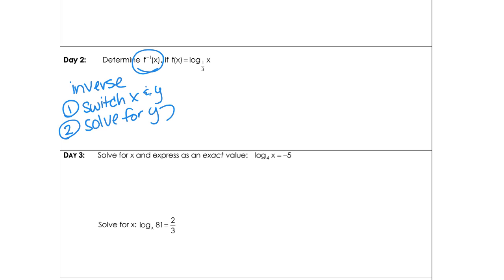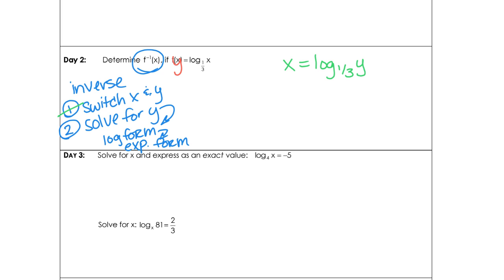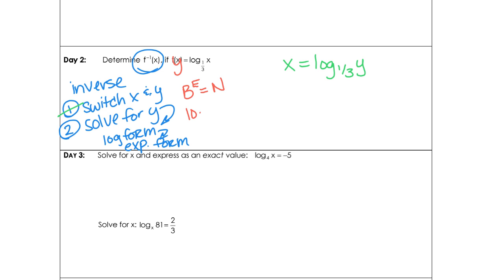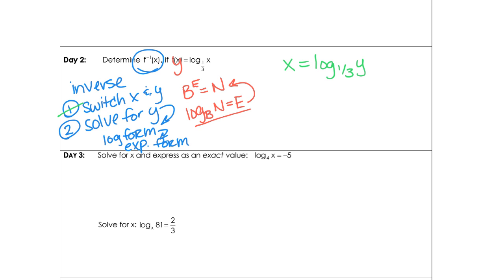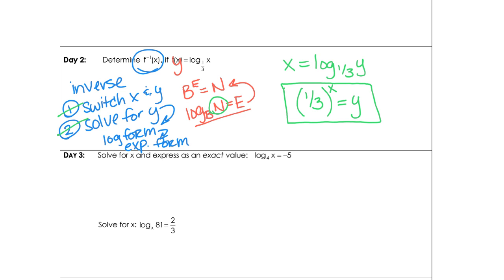A2 Unit 6 Day 2 Notes (WU)